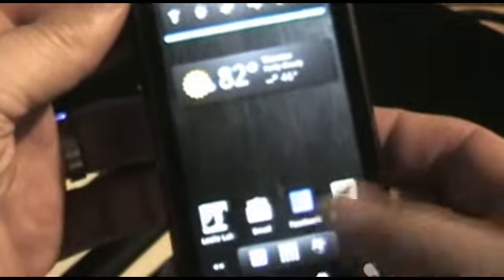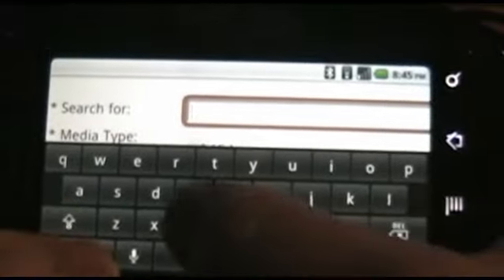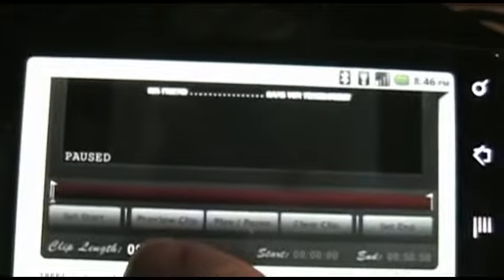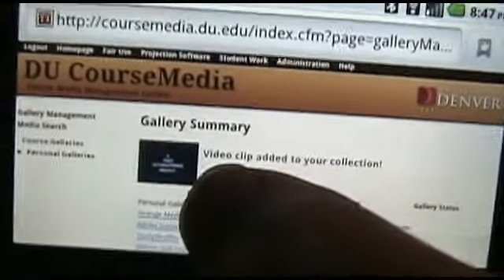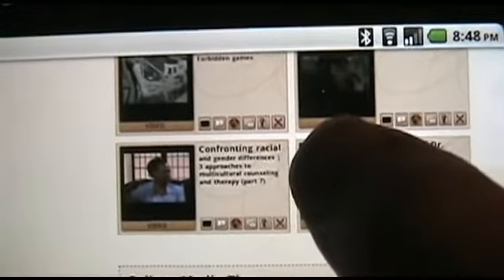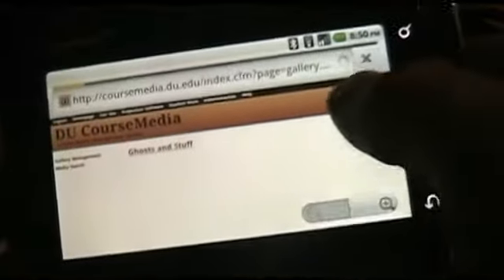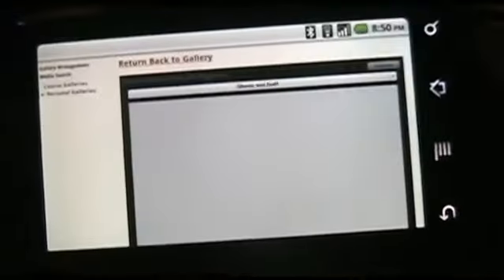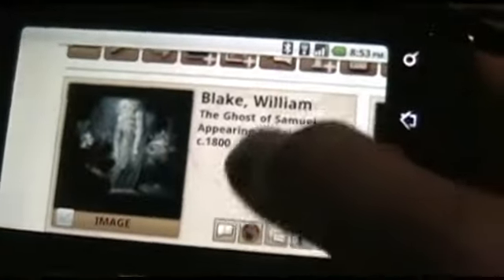Mobile Flash Demonstration (that isn't a game!)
DU CourseMedia management and presentation system on Motorola Droid with Flash Player 10.1